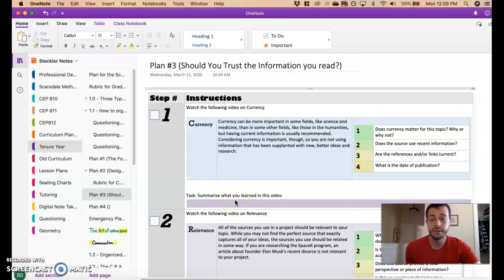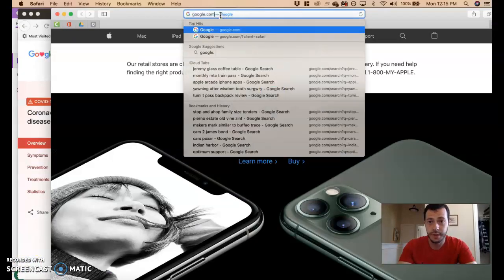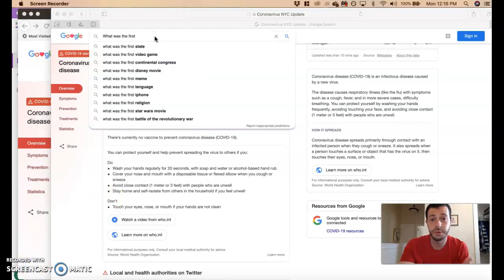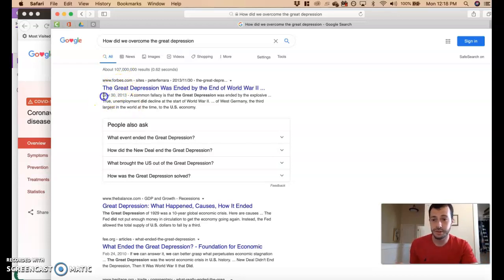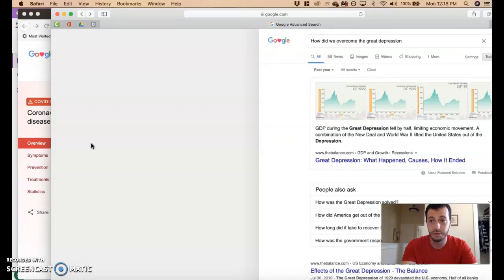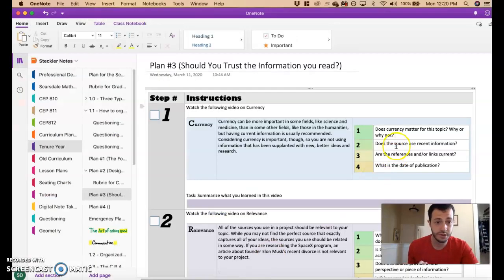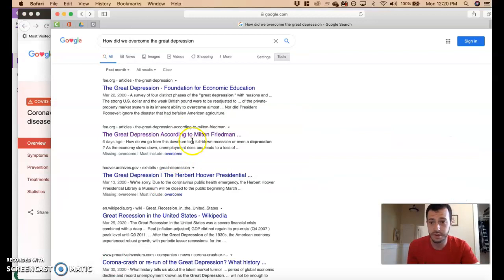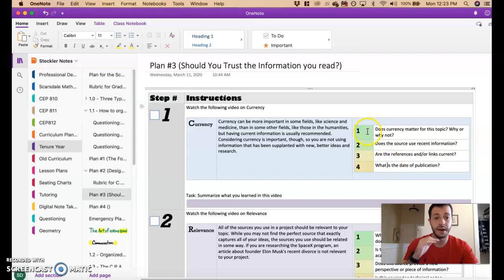Currency Test of Information (CRAAP)